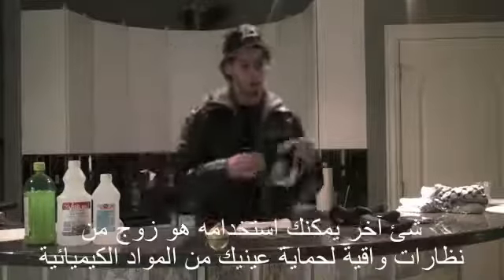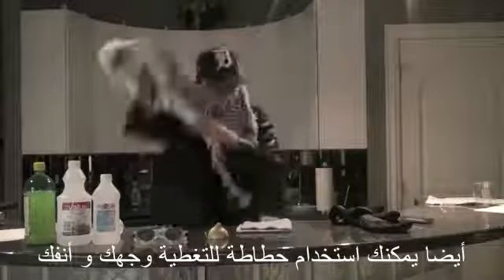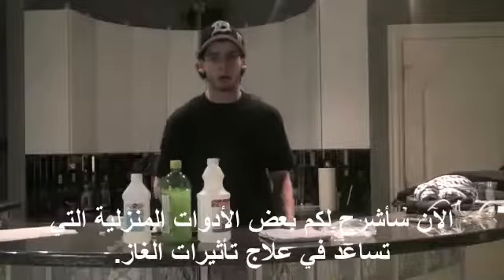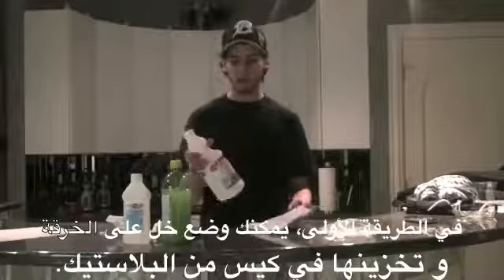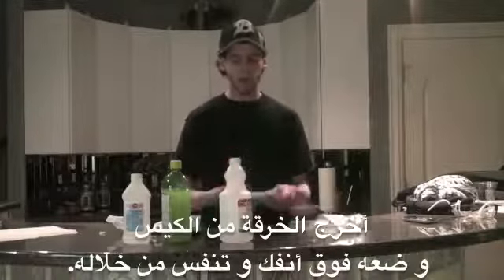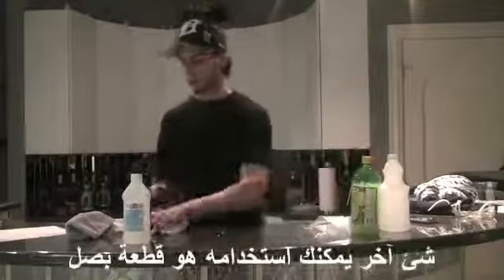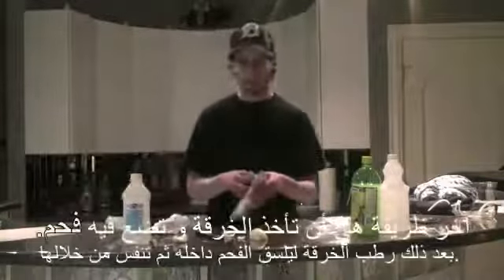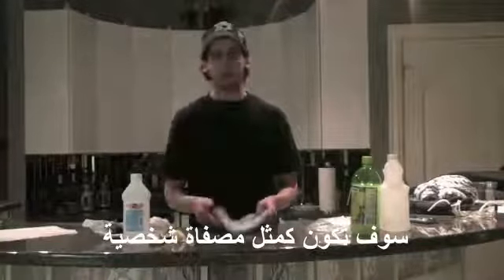Tear Gas الثورة السورية التعامل مع الغاز المسيل للدموع YouTube